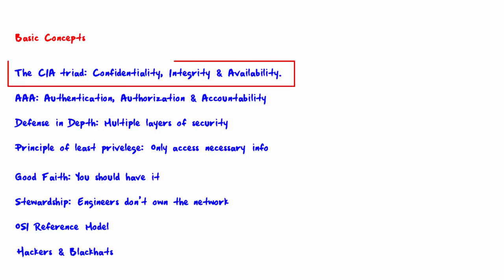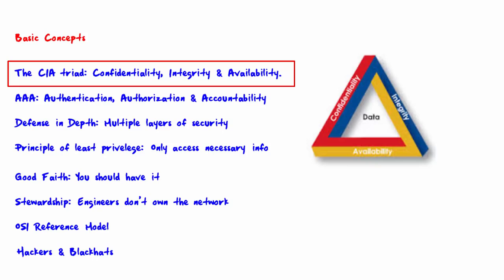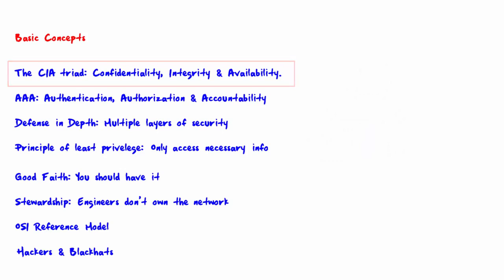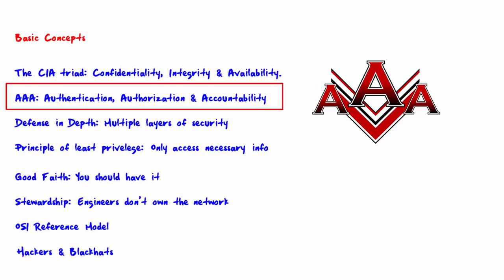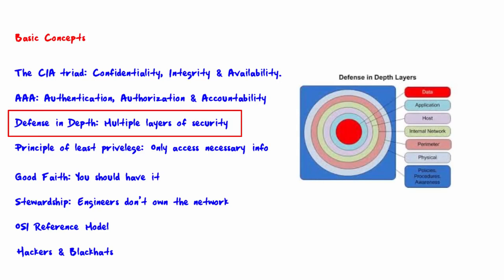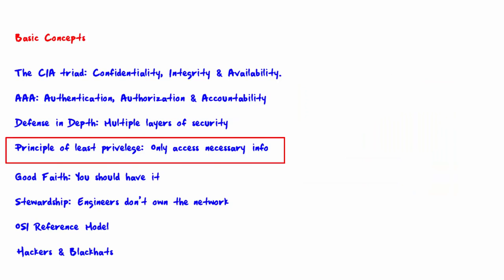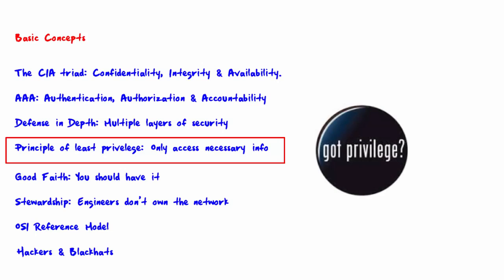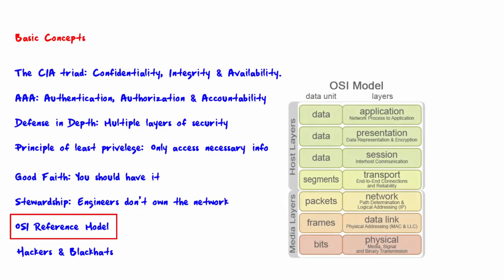Cyber Security Class 2 Basic Concepts Learn Internet Security Another GeekyVid